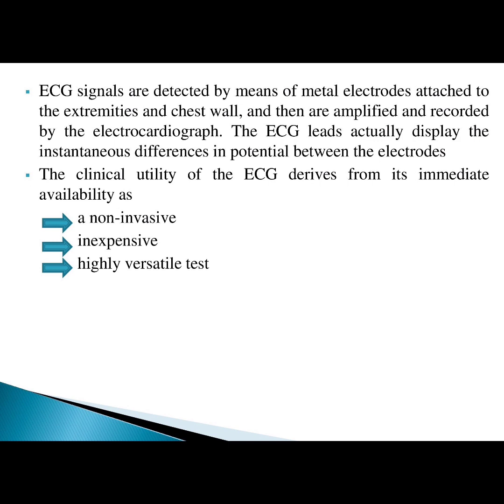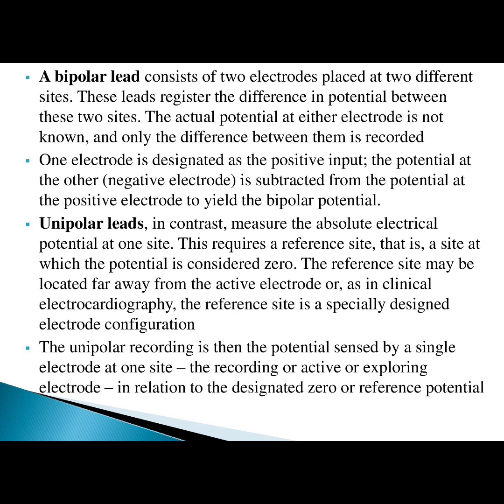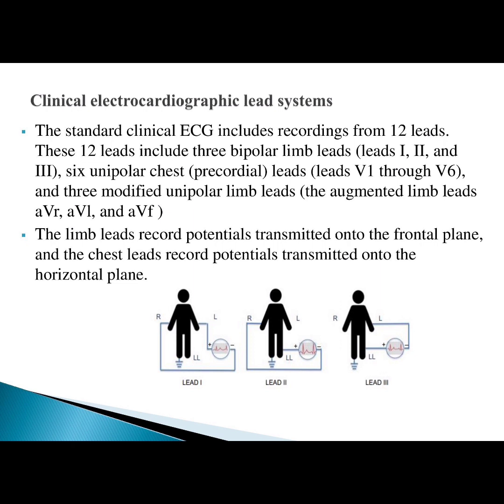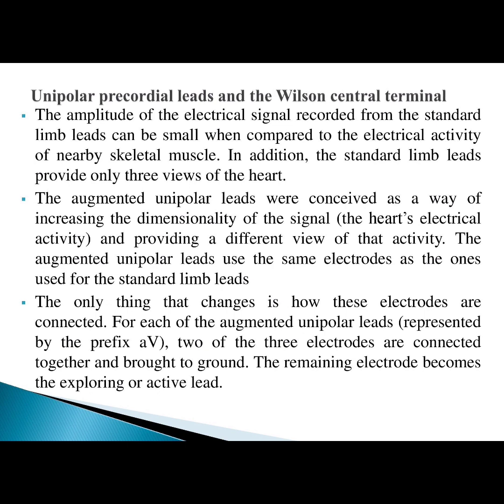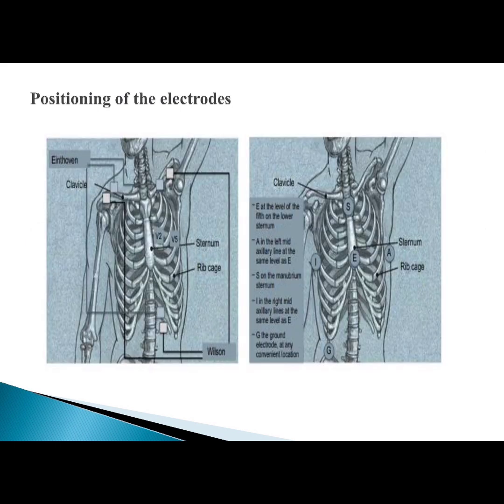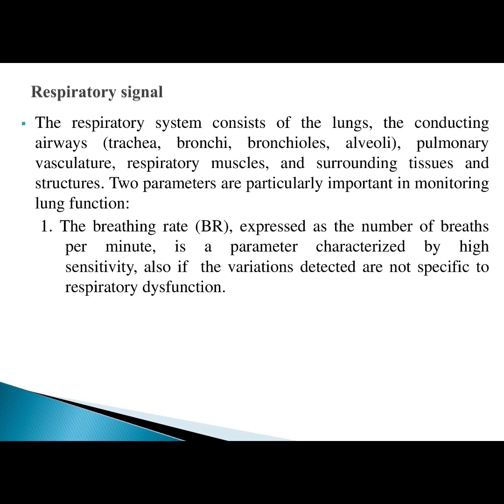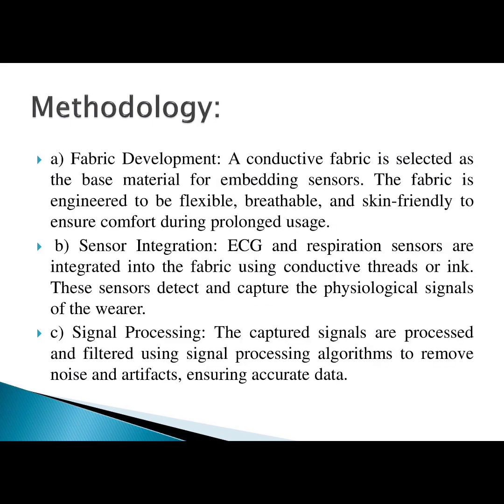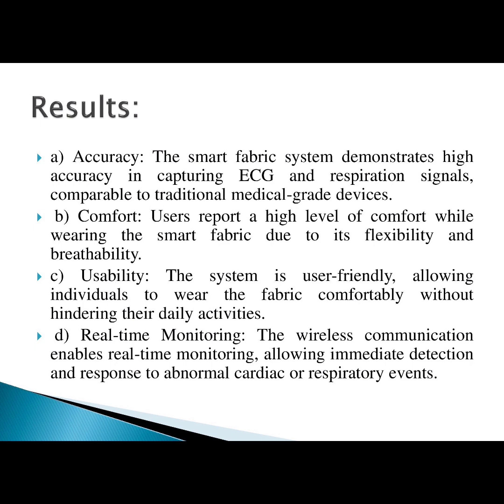Smart fabrics for monitoring biological parameters-ECG and Respiration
case study on Smart fabrics for monitoring Biological parameters-ECG and Respiration
ANNA UNIVERSITY SAVEETHA UNIVERSITY SYLLABUS
In this session, Vinod will also be discussing about ECG and Respiration  . Watch the entire video to learn more about Smart fabrics for monitoring Biological parameters-ECG and Respiration in wearable devices which will help you to know about some challenges faced  in wearable devices
These video classes have been designed for Electronics  and communication Engineering Students AND Biomedical Engineering Students especially those who are preparing for Anna university exam